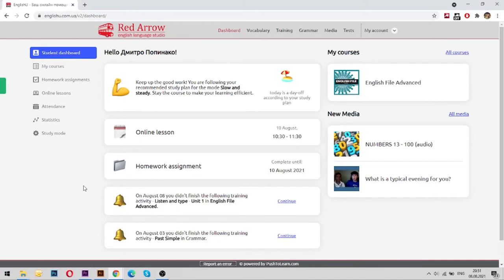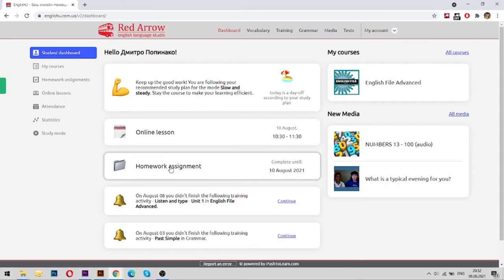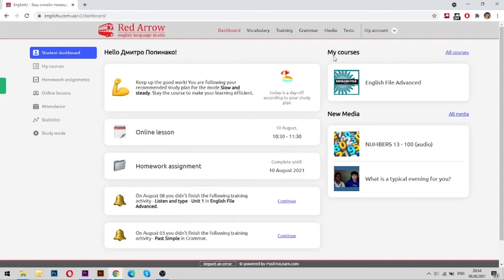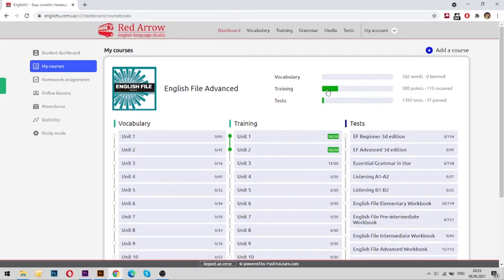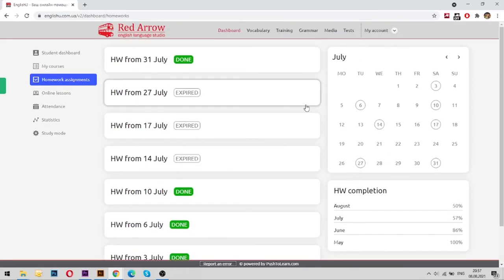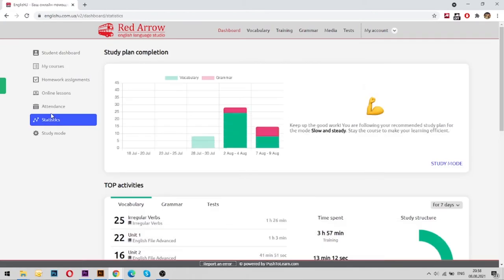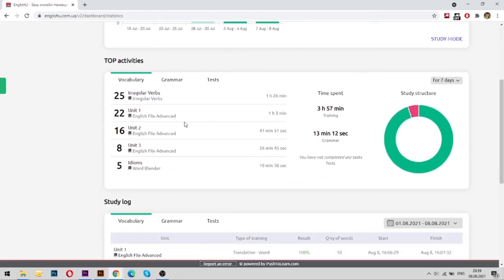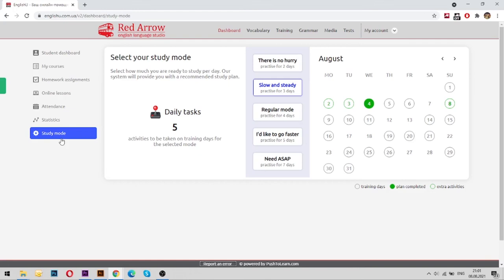Updated Student's Dashboard